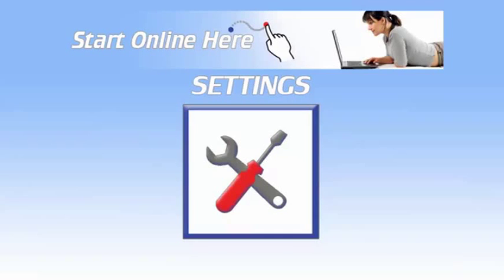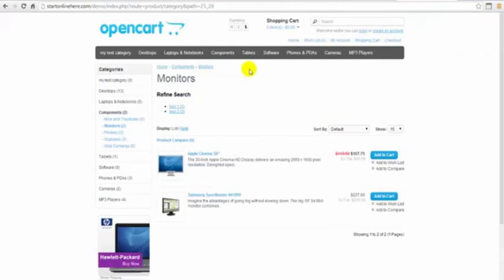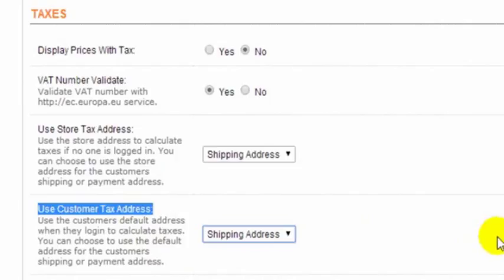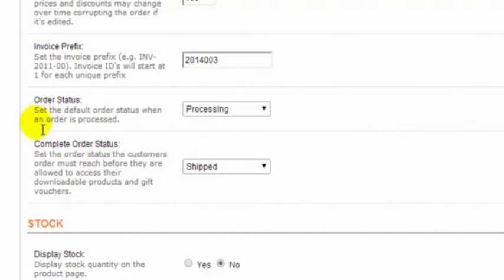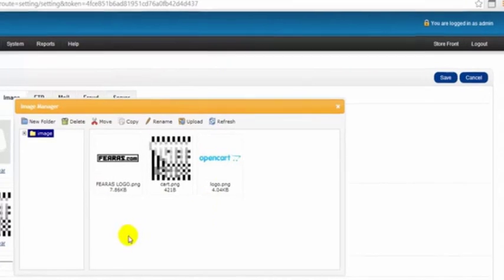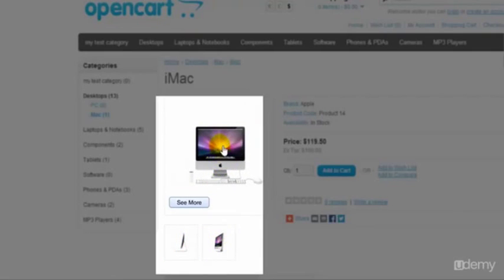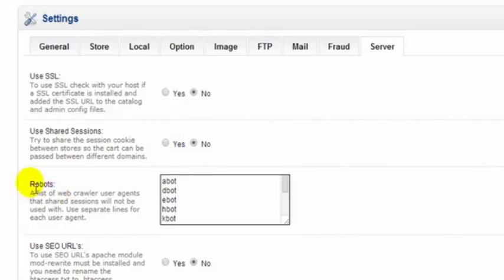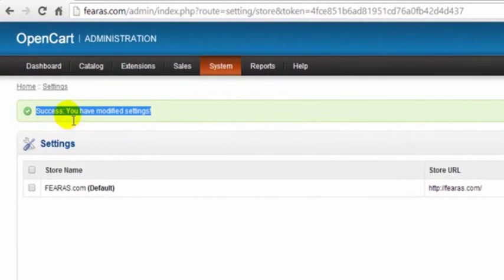Lecture11 - System Settings